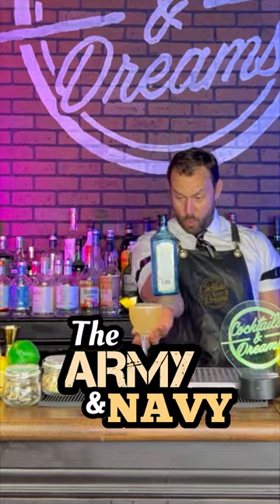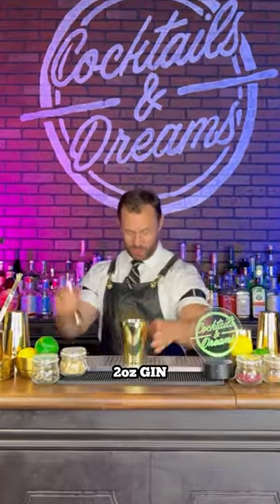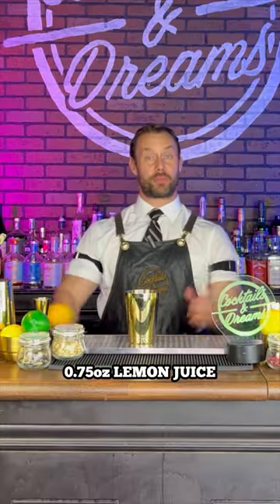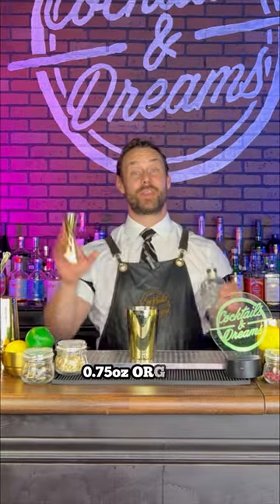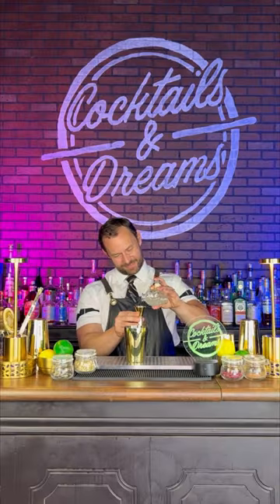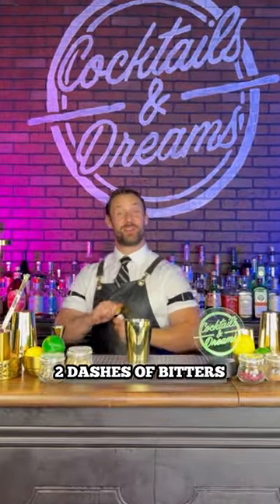The Army & Navy Cocktail for all my Gin lovers.